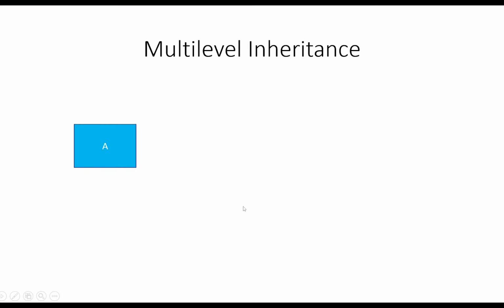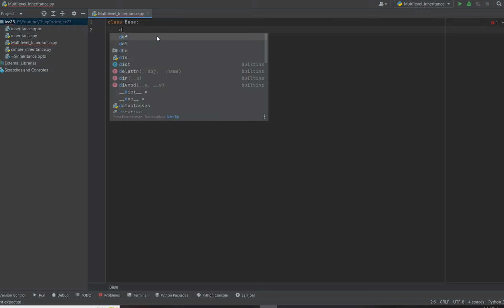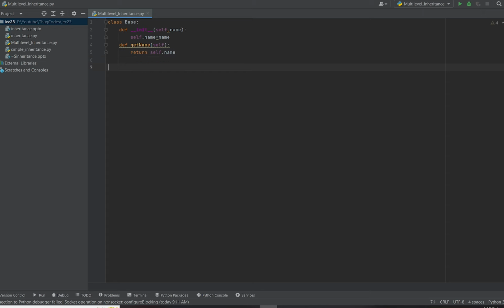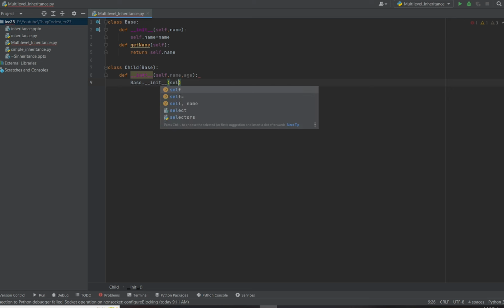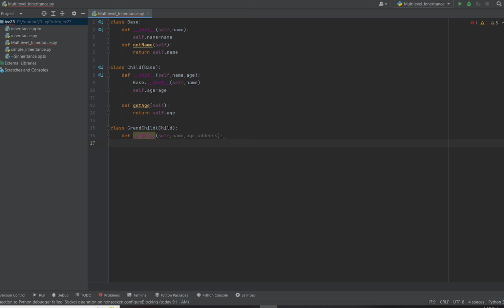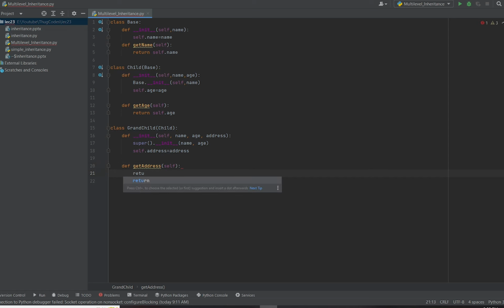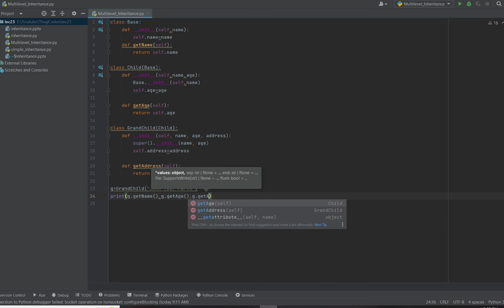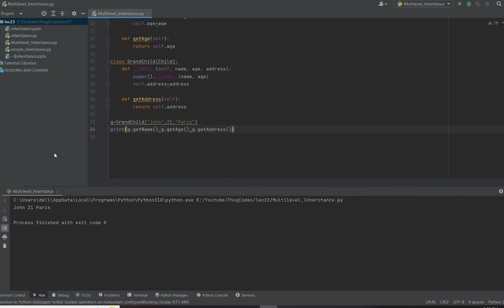Multilevel Inheritance in Python